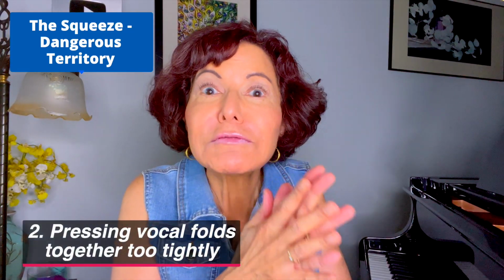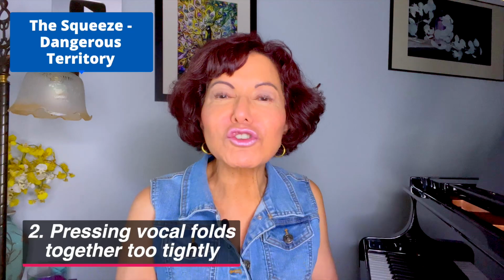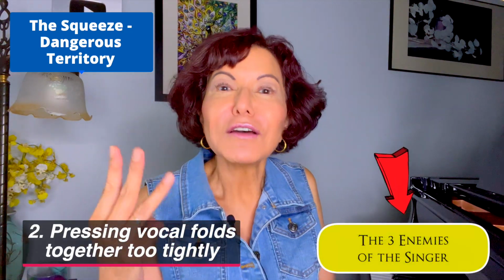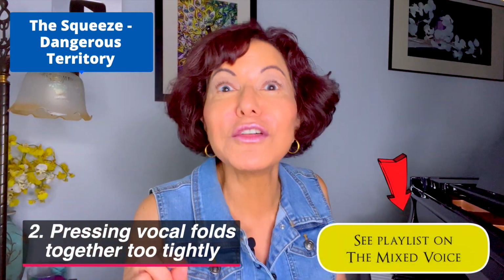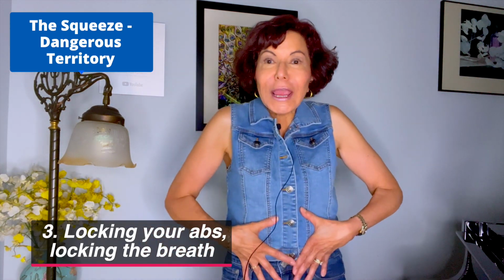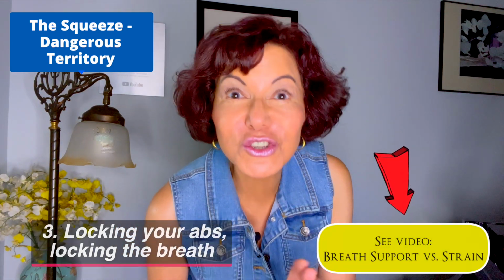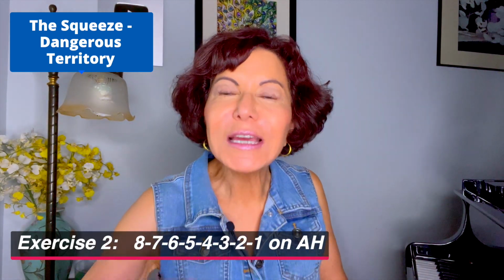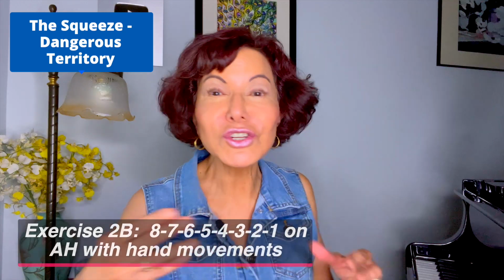The "Squeeze Method": DANGEROUS TERRITORY for Singers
Do you squeeze when singing?  This is dangerous if done habitually and will cause vocal problems.  Here are the 3 main causes and solutions, plus 2 easy exercises.  Learn to eliminate vocal strain and tension.   Sing better now by following Victoria's Victorious Vocal Tips - serious vocal technique made simple and fun!!

0:00 The "Squeeze Method" - Dangerous Territory: intro
1:00 What happens with squeezing?
1:28 3 Main Causes
3:20 Exercise 1
3:52 Exercise 2
4:58 Exercise 2B

I have taught thousands of singers in all styles for 34 years, and have studied voice for 46 years!  I always explain everything in everyday language, besides being entertaining!  My videos give you quick fixes as well as long-term solutions.

*VICTORIA'S VICTORIOUS VOCAL EXERCISE PROGRAM - a different kind of singing program!  I give you basic vocal warm-up exercises (short warm-up and longer workout), plus OVER 100 targeted vocal exercise combinations for (1)vocal technique, (2)vocal colors, (3)vocal texture, and (4)different vocal styles - Pop, R&B, Country, Jazz, Musical Theater, all the way to Classical Art Song and Opera!  I explain how to do the exercises!  No more random exercises without a purpose.  Choose from 4 different voice types.  This audio vocal training program is for beginning to advanced level singers and will last you for many years as you continue to grow as a singer.  Better yet, the program is very affordable!

**FREE E-BOOKS - Victoria's Victorious (Quick Fix) Vocal Tips!  25 Quick fixes!  Sign up on our mailing list and receive your copies instantly!

This is Video #242 of Victoria’s Victorious Vocal Tips.  I have tons of full-length video tutorials, including performance videos with music ranging from classical to pop.  I have many performance videos posted as well, with music ranging from classical to pop.  Also included are highlights of some of my students.

Would you like me to personally review your singing?  for more info!